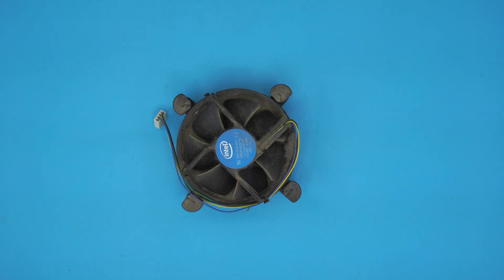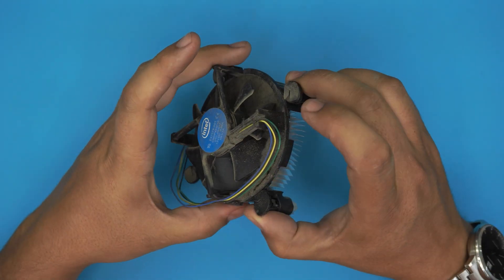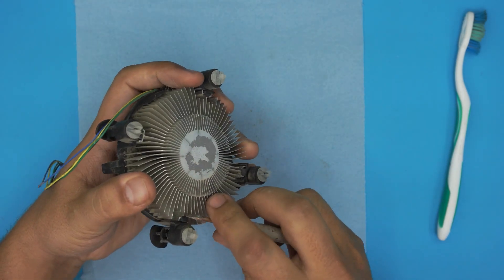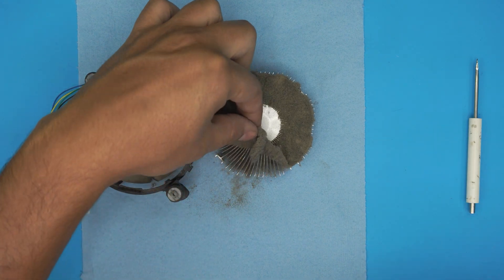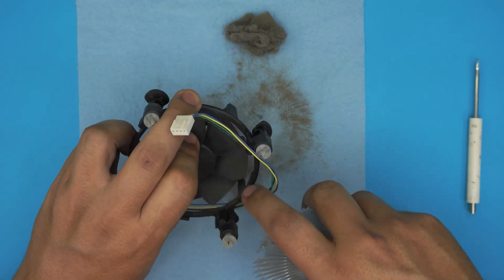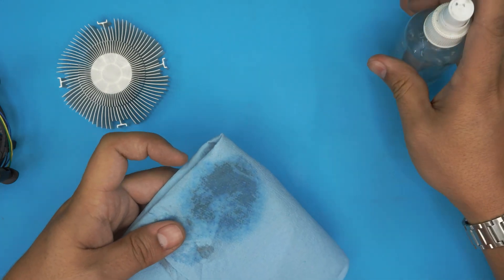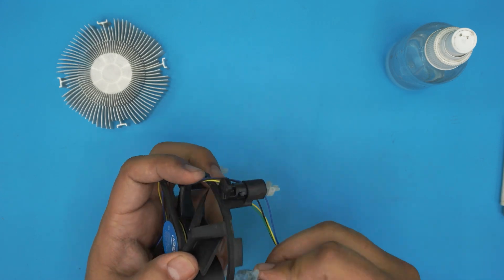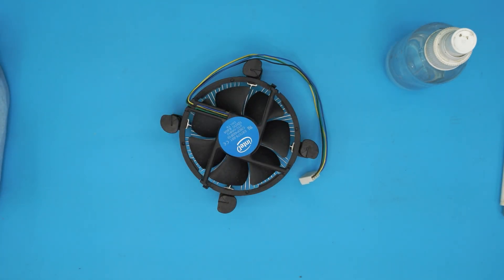HOW to CLEAN & Service Intel CPU Heatsink 🆘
In this video i will show you how to HOW to CLEAN & Service Intel CPU Heatsink 🆘 💻 STEP By STEP.
🔵 Intel i3/i5/i7 heatsink
👉 Tools used:

› Bitcoin: 1Gc6ekScTjvcnSHoFGvu7nbBo3cyYzfsAL
› Ether (ETH): 0x9dd9F855DAE0586980Ef7786E53e4E275BdC6985
› Litecoin (LTC): LTFQ14vaan4Fc3QqW3cn4NnWV7cvgrXWhk
› Bitcoin cash (BCH): qp4mecuy2q2rqvctdpuv5m0m05y6r8g64c3a48gf78
› TrueUSD (TUSD): 0x9dd9F855DAE0586980Ef7786E53e4E275BdC6985
› XRP (ripple) : rNBVHSfb3iZXYaWm491zVBzYfaxnNnAoCs
› Doge coin: DGspV9CkUqYJUb4ygNVz4aekmgmq5i12Pe